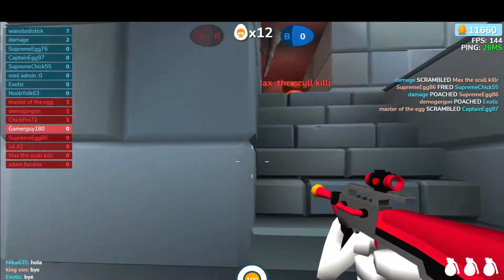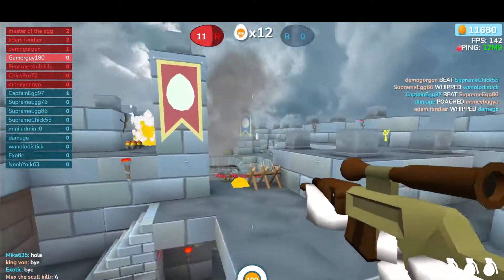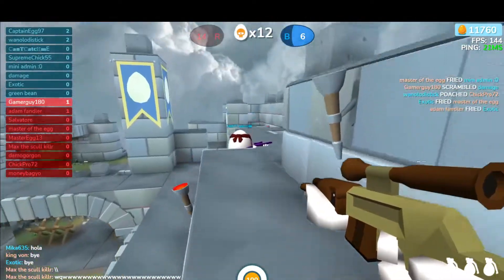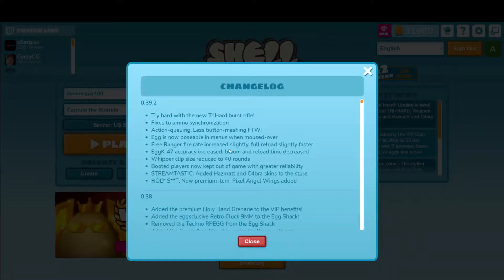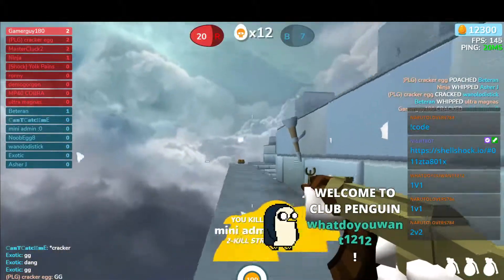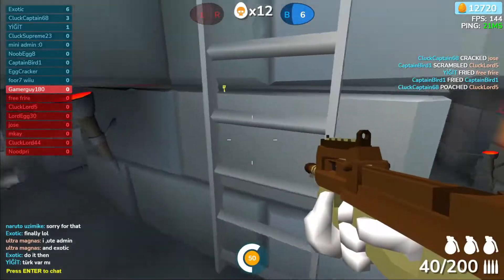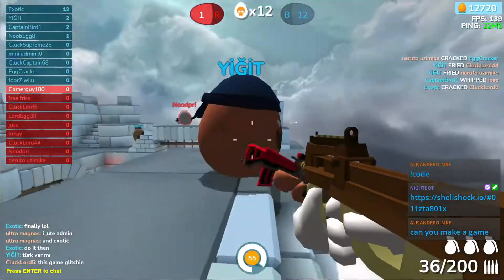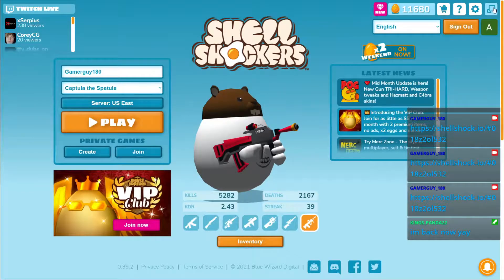NEW WEAPON RELEASED + NEW PATCH NOTES!!!!